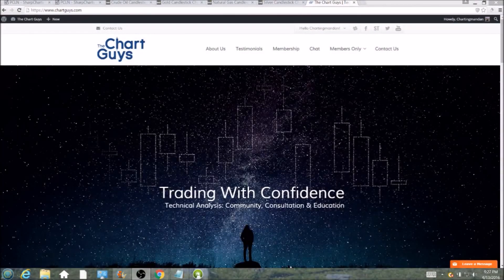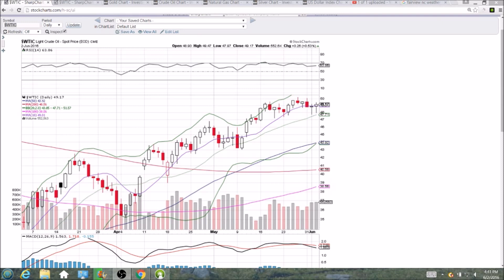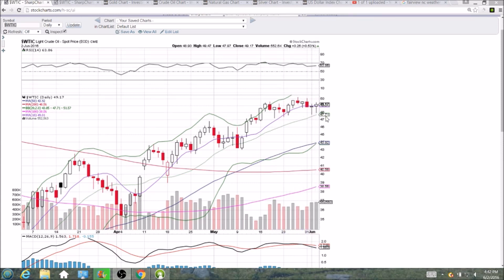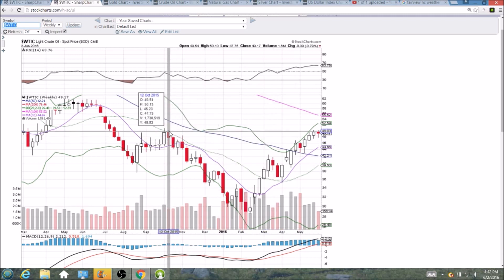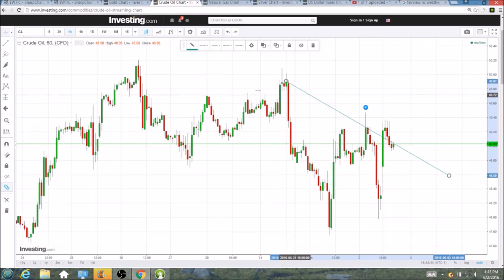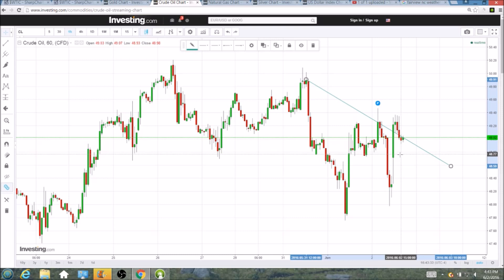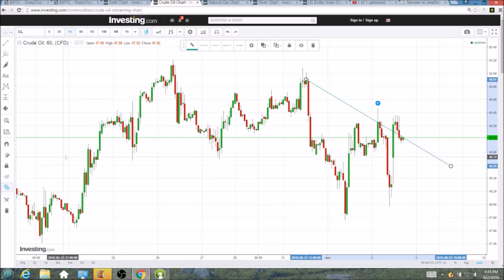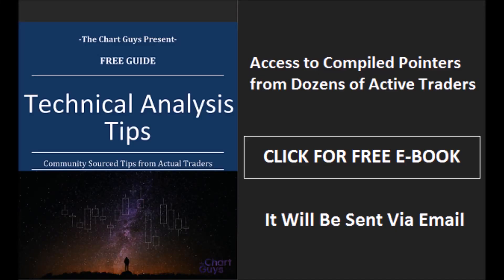$WTIC Technical Analysis Video 6/2/2016